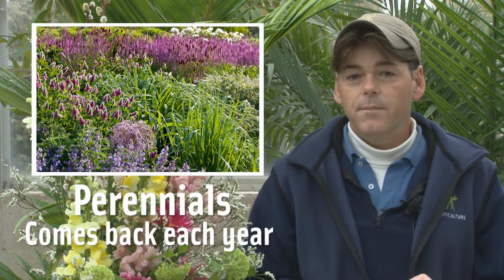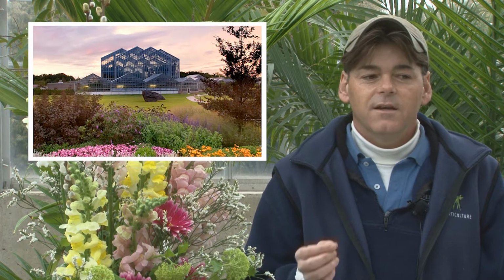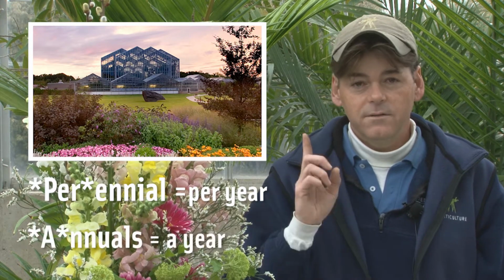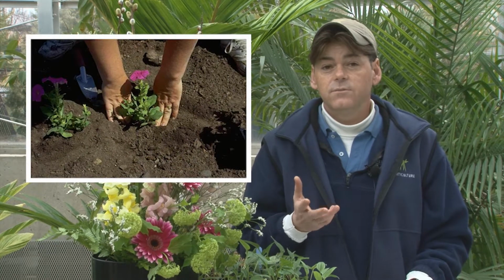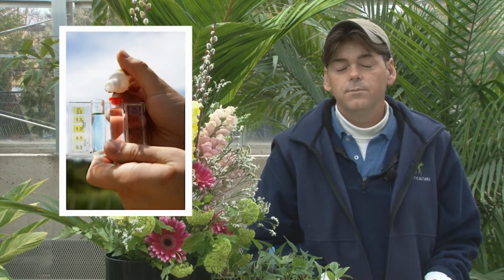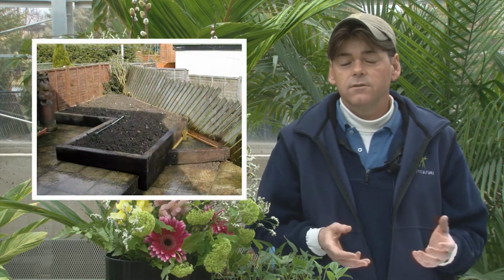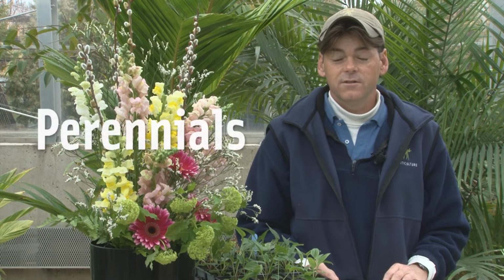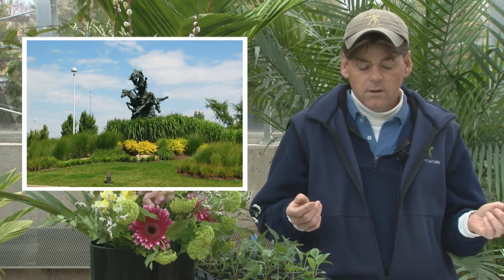Annuals vs. Perennials - Meijer Gardens Gardening Tips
Do you sometimes forget the difference between an annual and a perennial? Horticulturist Rick Margo shares an easy mnemonic device to differentiate the two and offers other helpful tips on how to grow beautiful gardens using both types of plants. Don't forget to click the HD button for a clearer image.

Frederik Meijer Gardens & Sculpture Park's expert team of indoor and outdoor horticulturists share their knowledge through gardening guidance, demonstrations and quick tips each week.